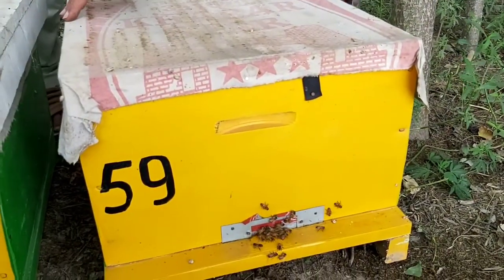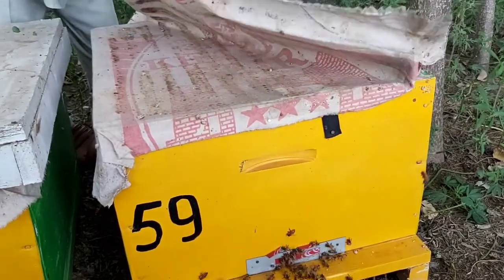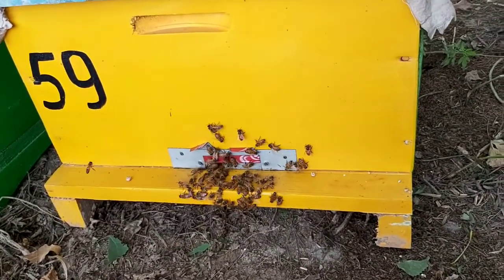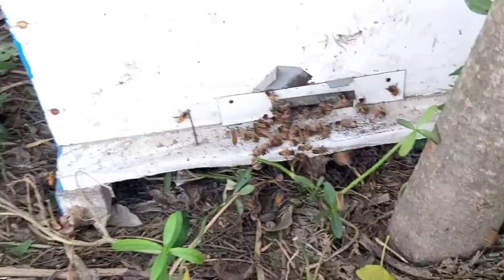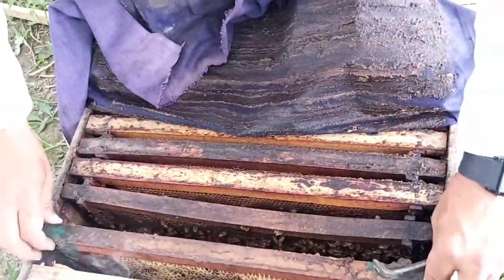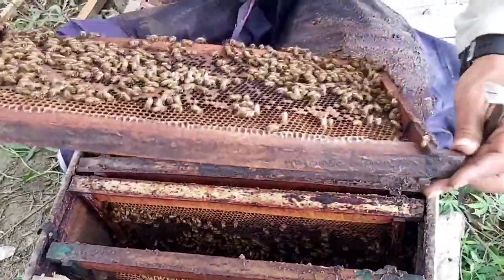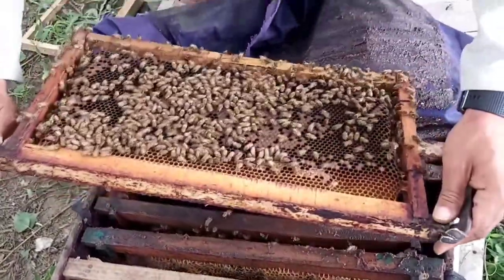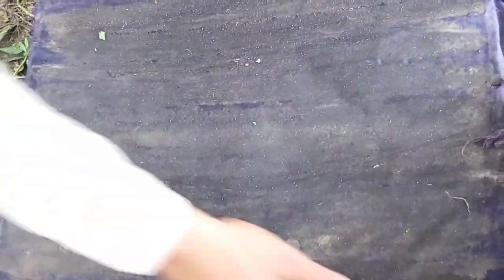Honey Bee Hive Inspection | Beekeeping - How To Inspect Honey Bee Hive | Honeybee Colony Inspection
Beekeeping, how to inspect bee hives in Hindi and Urdu/Honeybee hives or colony full inspection.